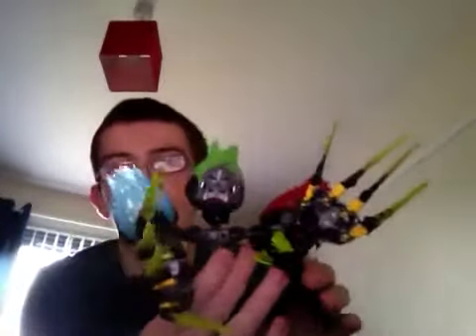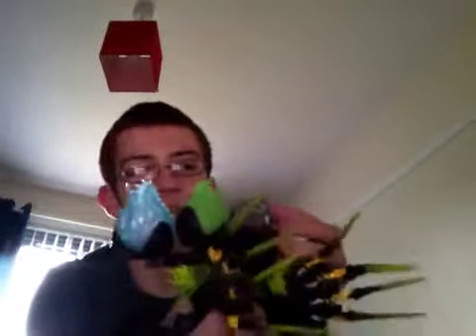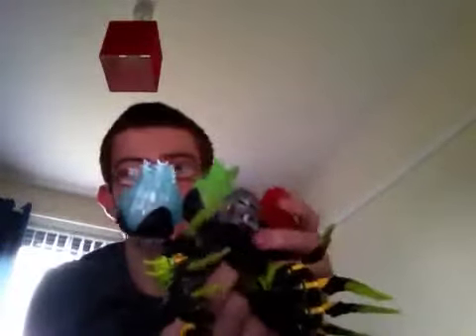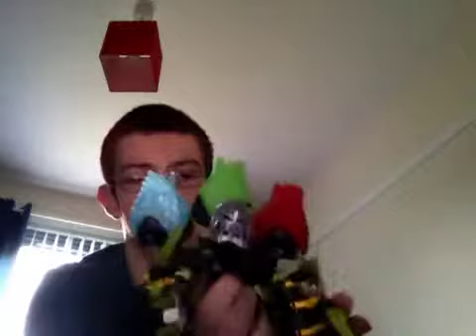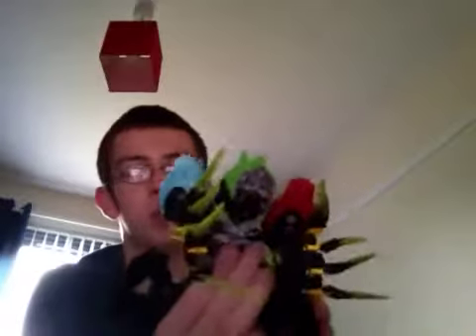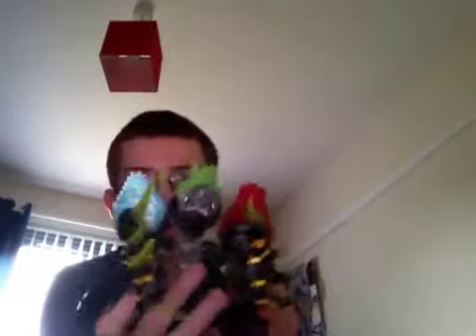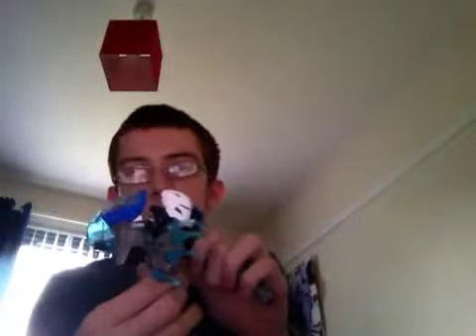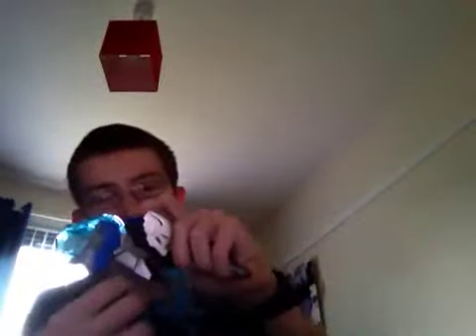Intergalactic Robots And Monsters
Here are some monster and robots mutated/built by Quan Kaah, Dr. Nefarious and Malefor.